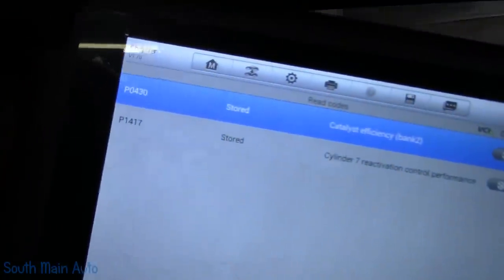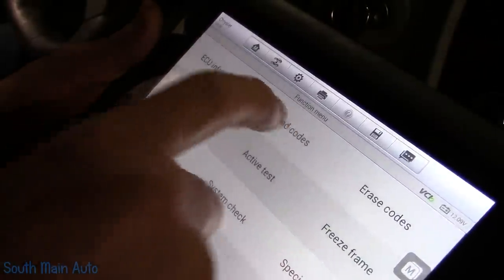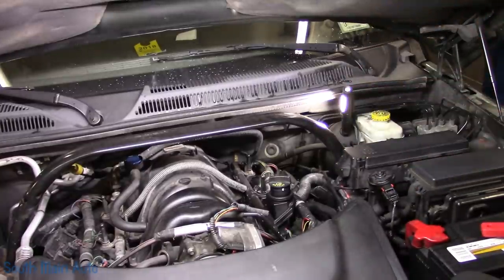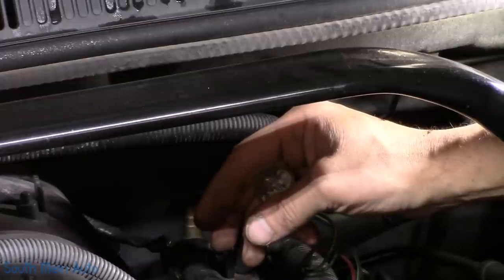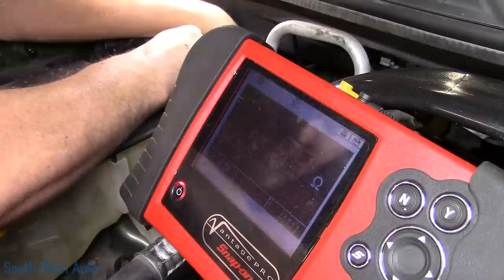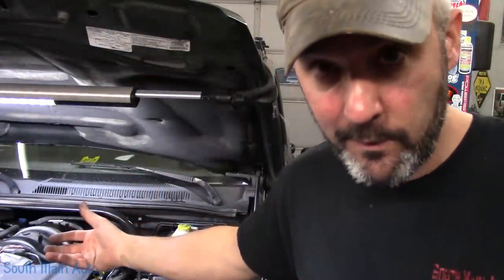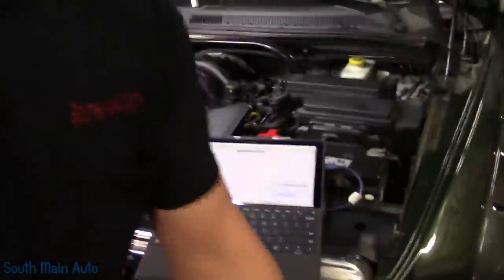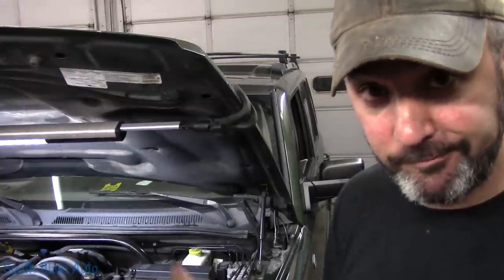Jeep Commander: Dead Misfire / No Parts Needed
In this video we have a look at a 2006 Jeep Commander 5.7 that came in with a dead misfire on cylinder 7 and a P1417 stored in the ECM. Turns ou sometimes you just need to boot the car! Or is that re-boot? -Enjoy!

The South Main Auto Amazon Store:

Just ship it here:

47 S. Main St